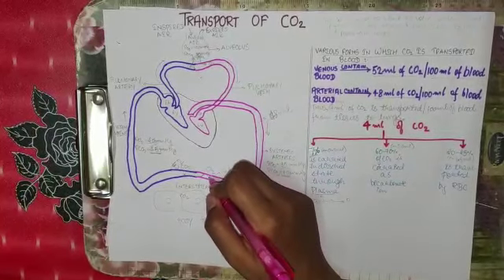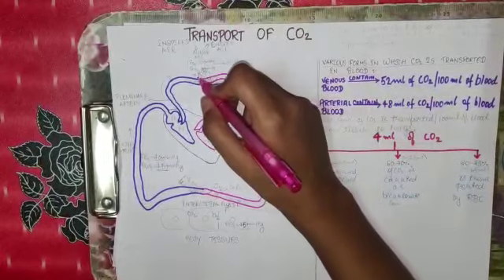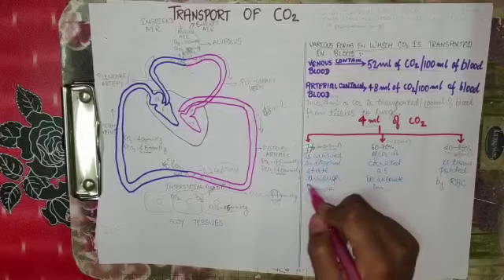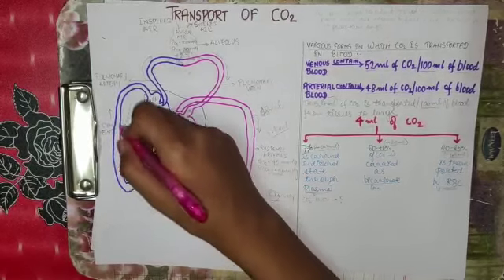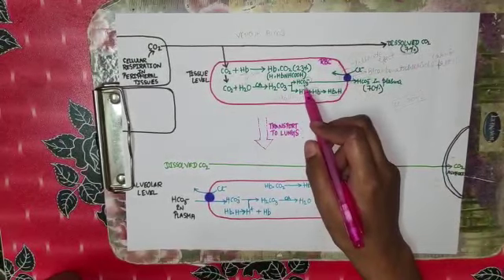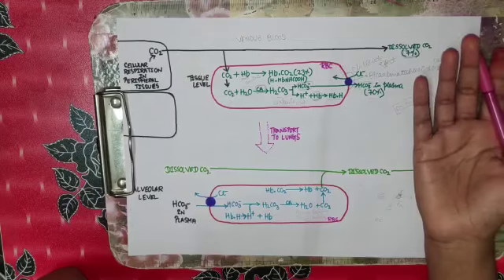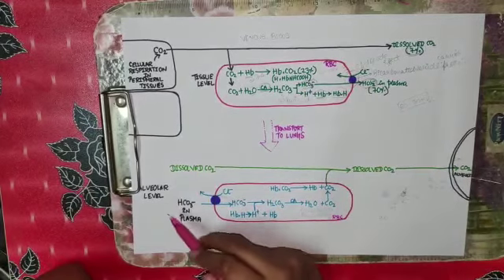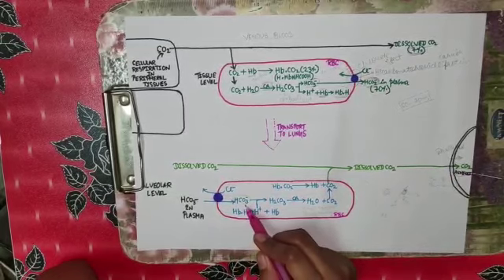Mediquest ( Entry No 62 ) || Transport of CO2 by Himanshi Jain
Video presented by HIMANSHI JAIN

Topic - Transport of CO2